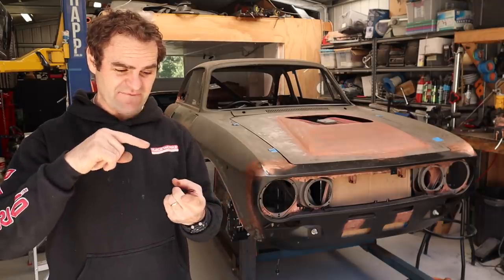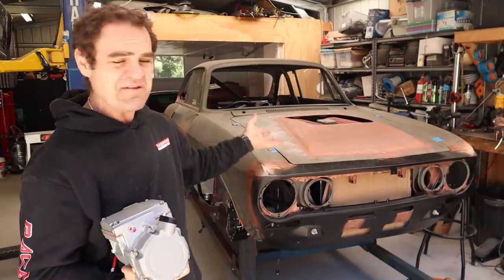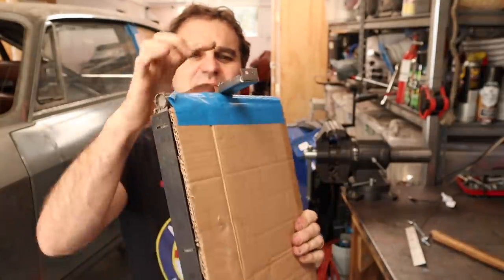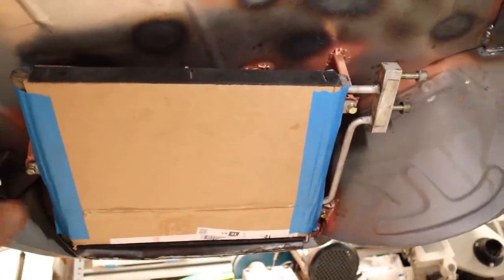Alfarrari in 3D - Ferrari engined Alfa 105 Alfarrari build part 105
My 3D printer

3 in 1 Sheet metal press brake/guillotine/roller

Mailing Address;

AUSTRALIA